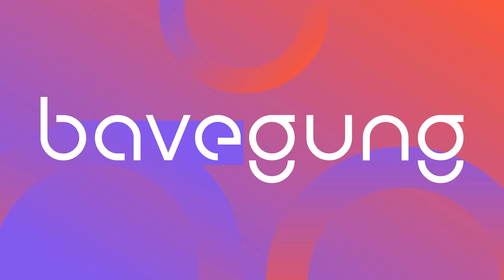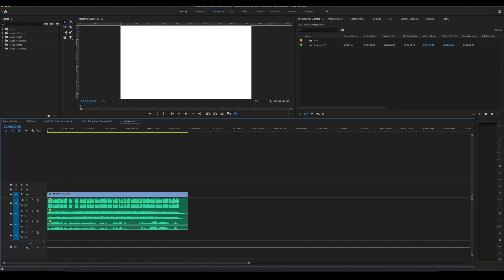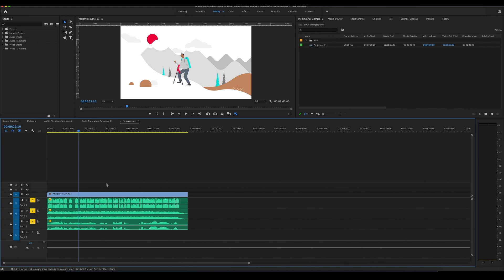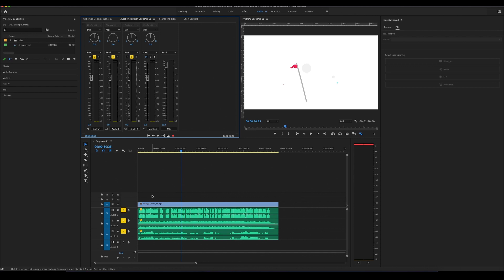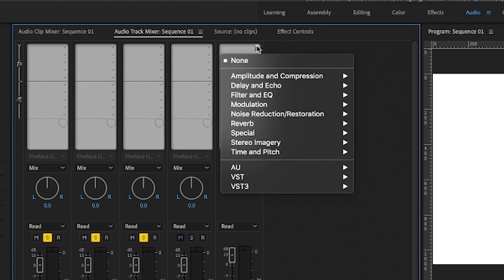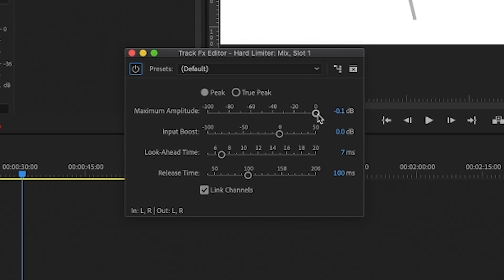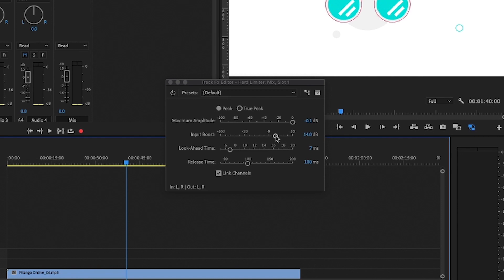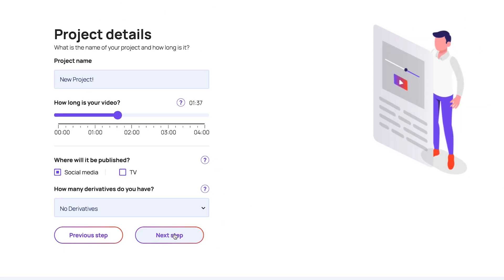How To Avoid Distortion - Premiere Pro Tutorial (Easy)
In this video, we'll learn how to use a limiter.

What is a limiter?

A limiter is a special type of compressor that drastically attenuates the peaks of audio signals that reach a specific value. This value can be called a threshold, ceiling, output amplitude, and so on, but it’s basically the same - it’s a value, which we can control, that stops any audio signal from exceeding it.

How can it help us?

By interesting the limiter on the mix track, you can be sure that any sound coming from your software won’t exceed the threshold and won’t get distorted.

0:00 - What is a limiter?
The problem
How to apply a plugin effect to a whole track
Limiter Settings

OR
DM us your questions: